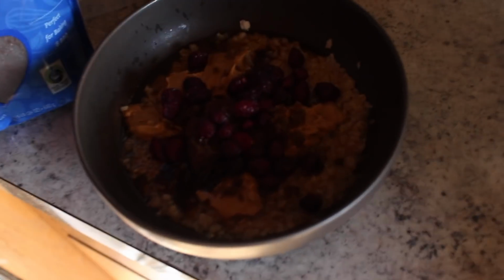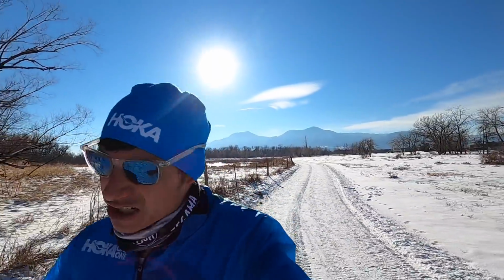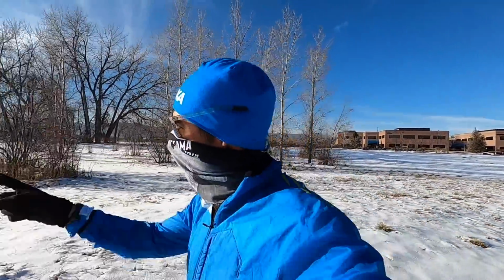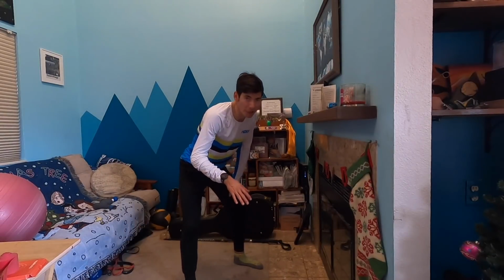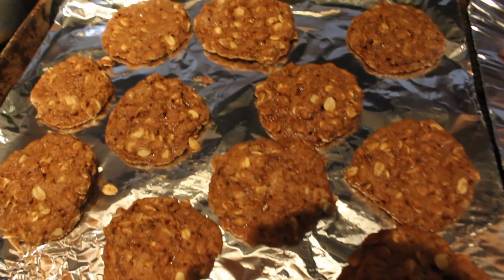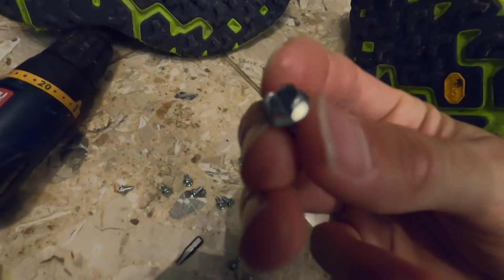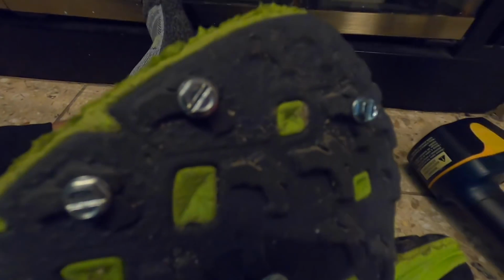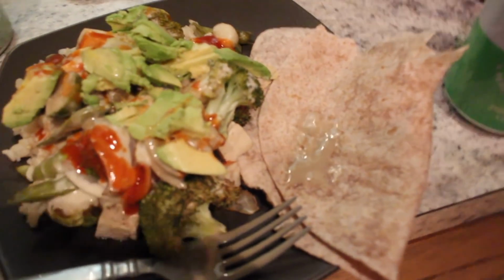7-Minute Abs! Bringing Back My Left Glute Episode 5) Sage Canaday Running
Enter “Sage” for a FREE WATCH BAND OR GIFT STORE ITEM with a watch purchase from COROS

🏆THE SAGE RUNNING STRAVA RUN CLUB!